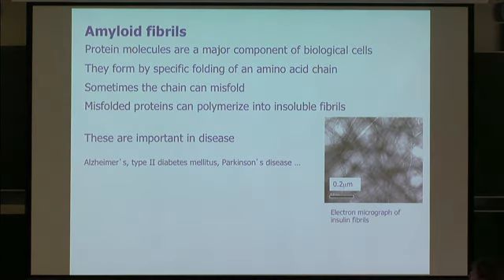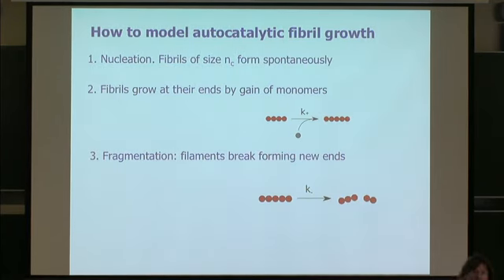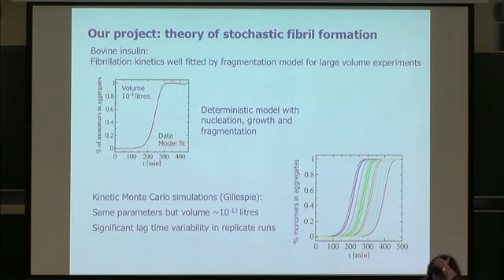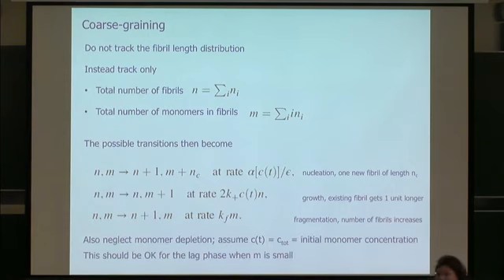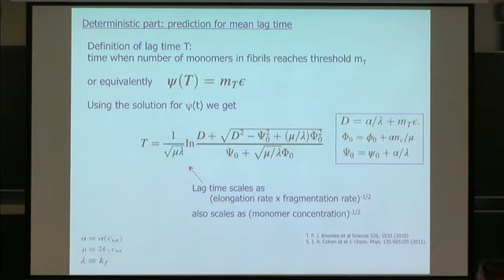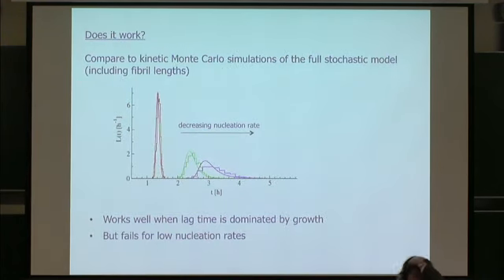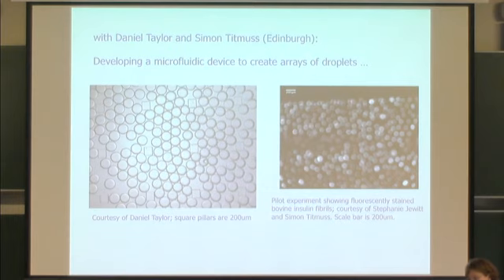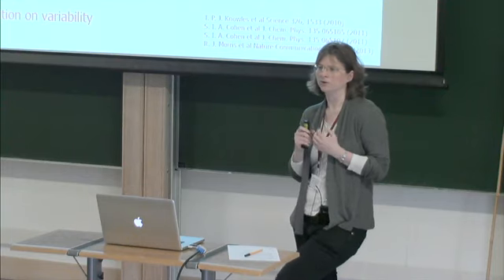Dr. Rosalind Allen | Inherent variability in the kinetics of amyloid fibril formation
Title: Inherent variability in the kinetics of amyloid fibril formation
Speaker: Dr Rosalind Allen (University of Edinburgh)
Date: 5th Apr 2016 - 9:00 to 9:45

🗓️ Event: (SDBW03) Advances in numerical and analytic approaches for the study of non-spatial stochastic dynamical systems in molecular biology